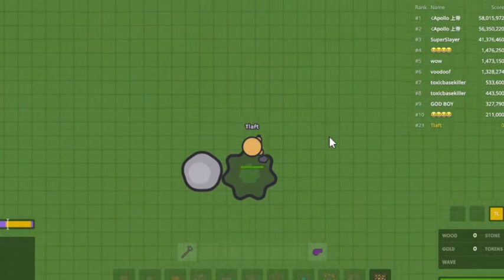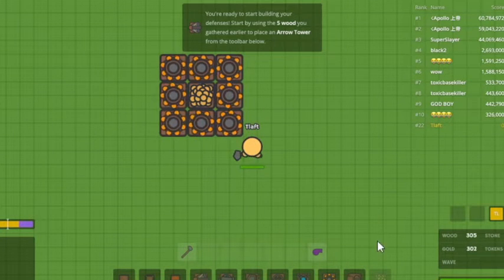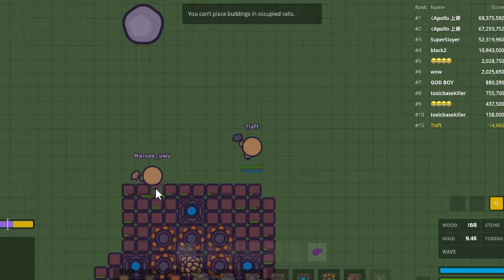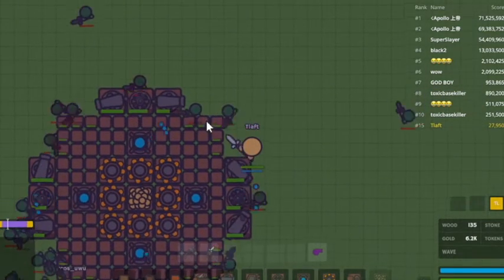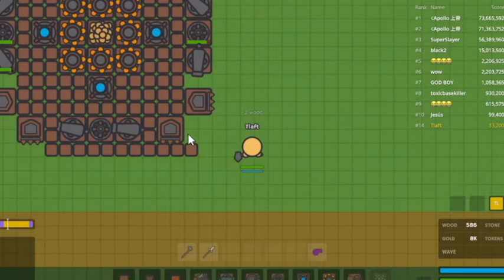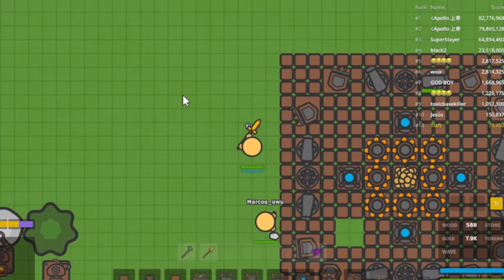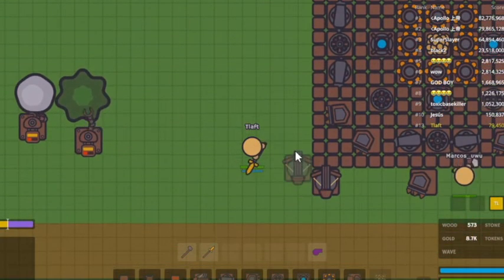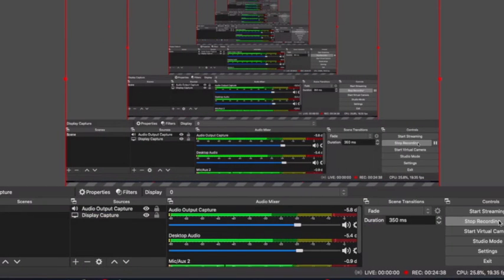two losers survive a zombie apocalypse | Content Is Dead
whats in ur head ? zombieEHH